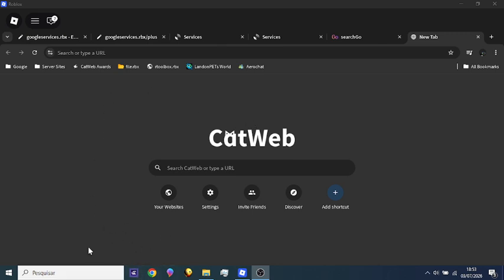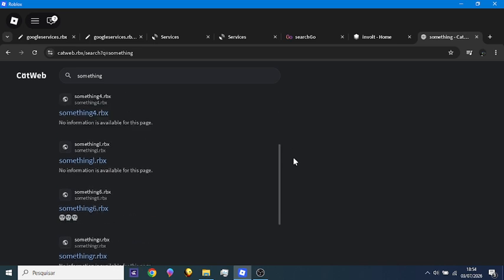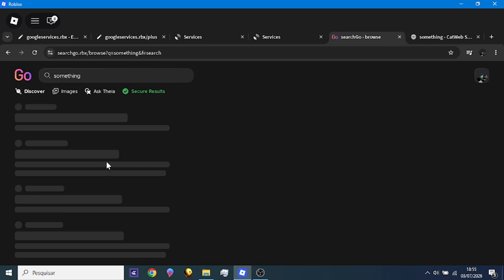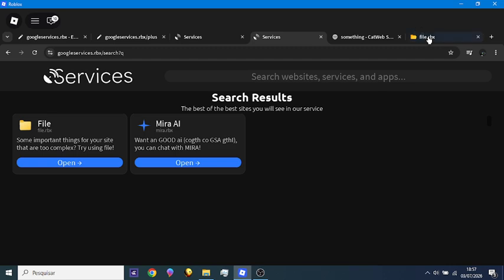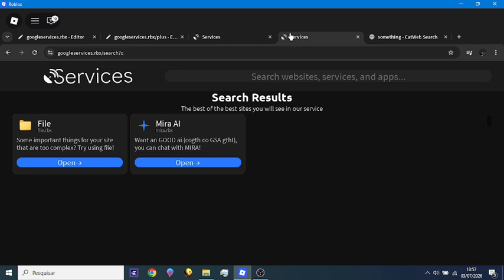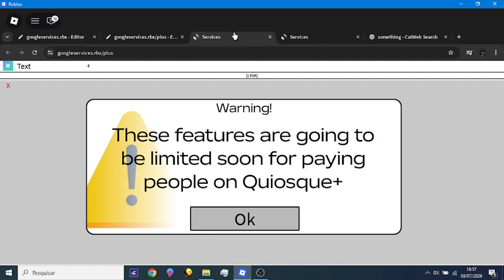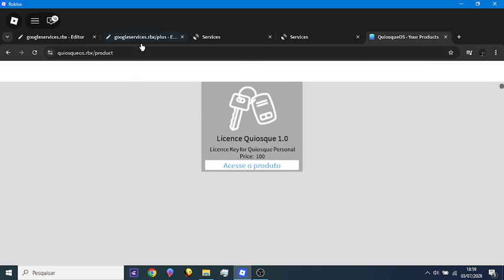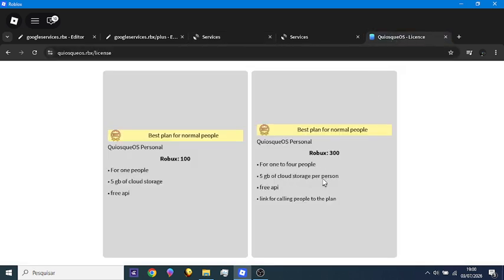Welcome to the Channel!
Welcome to my new project, Água Jump Studios an inde studio by 1 Person that makes projects for Web Developer, the game Catweb and more!